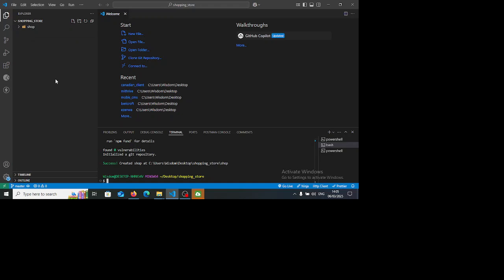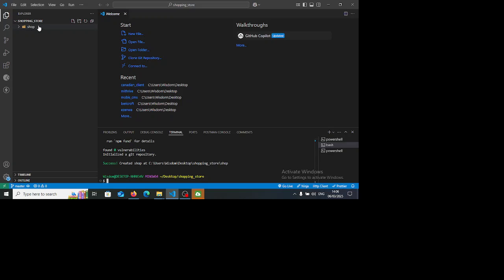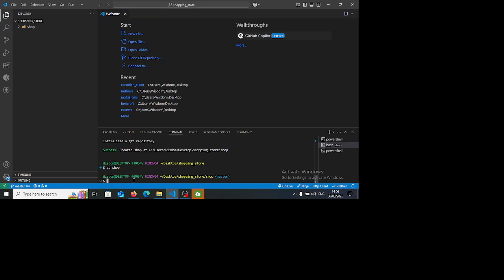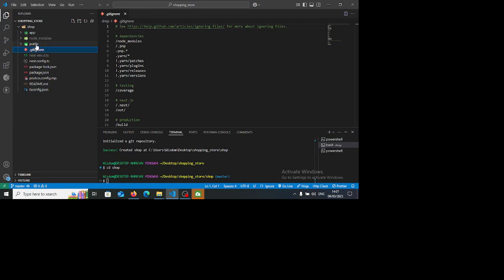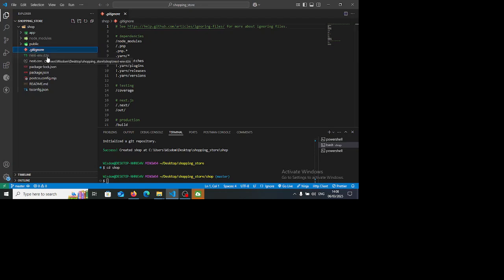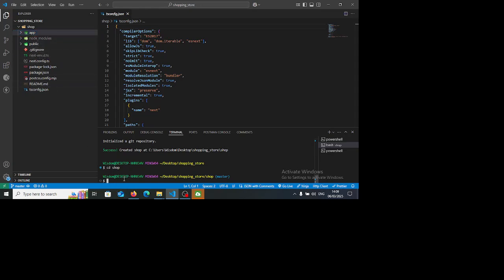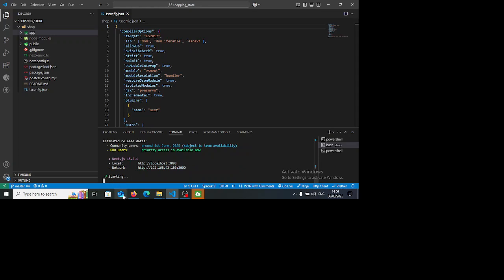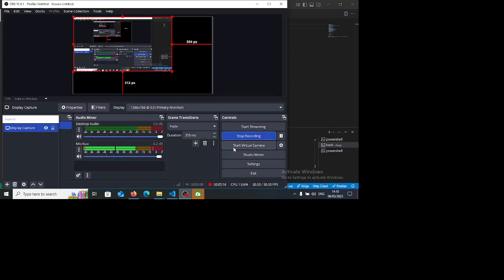"Setting Up Appwrite for Authentication & Database - Ecommerce Guide (Step 2)"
📌 In this video, we will continue building our Next.js ecommerce store using Appwrite, ShadCN, and TypeScript.